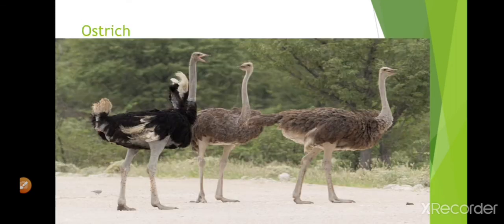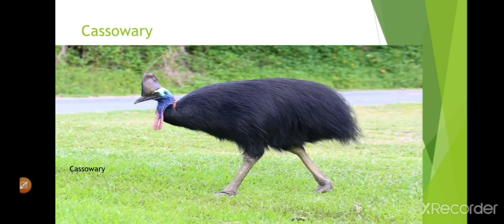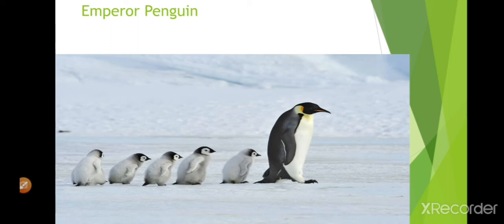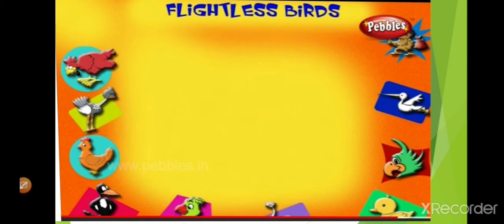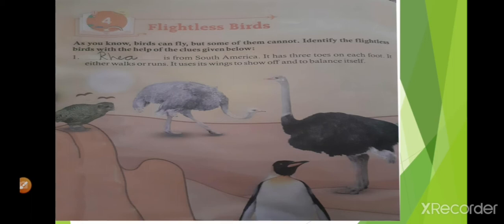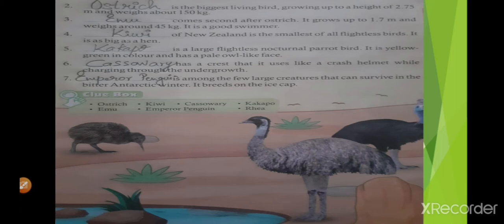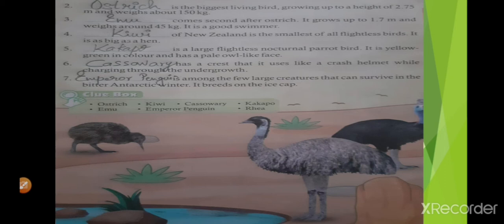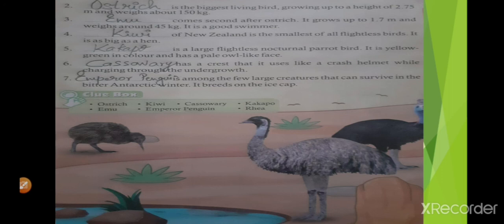Chapter.4 ,Flightless birds,class.4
This chapter is about the birds that cannot fly .